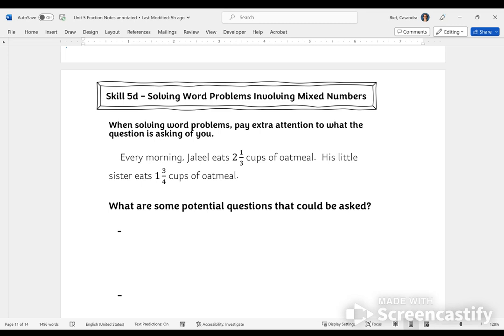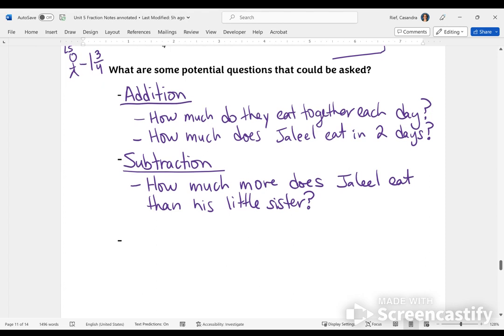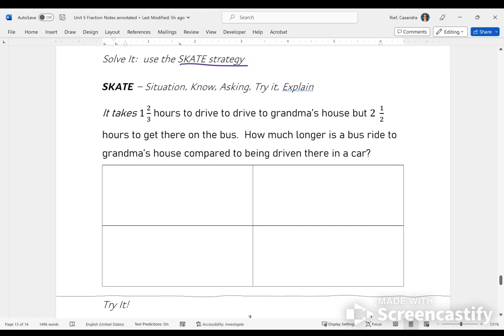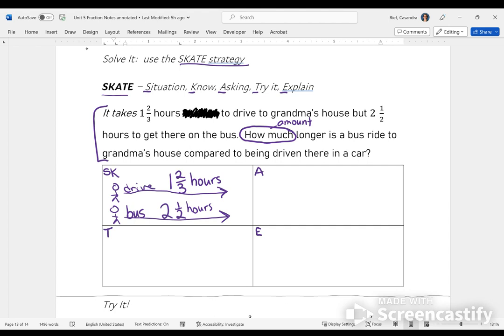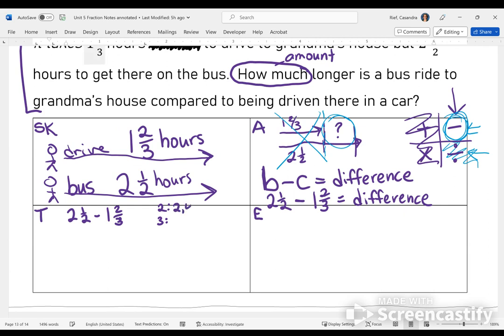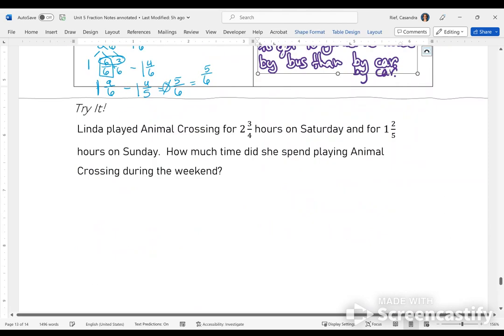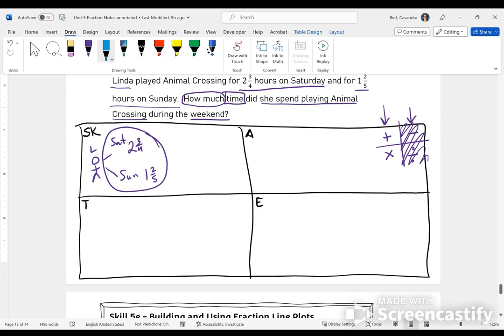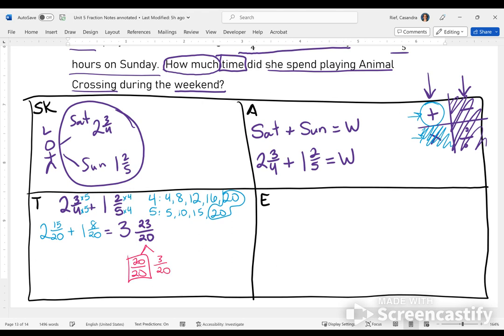Skill 5d - Add and Subtract Fractions in Story Problems